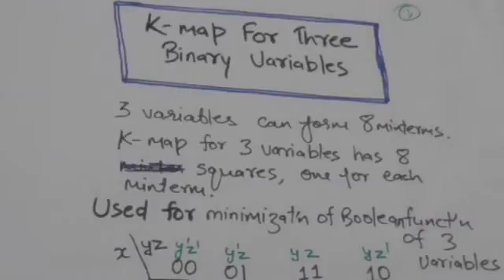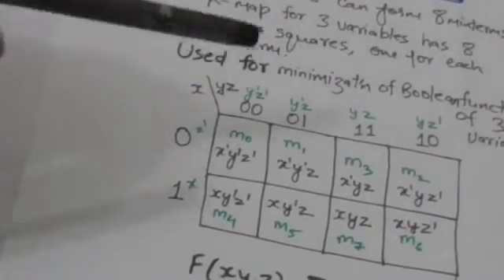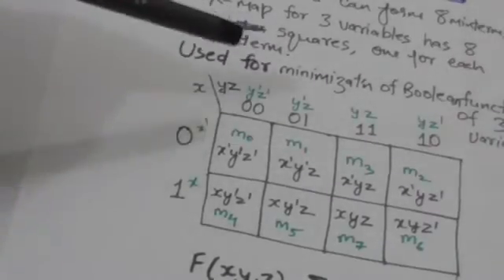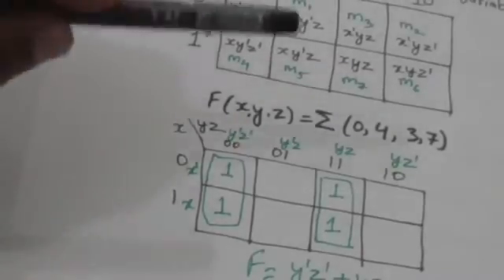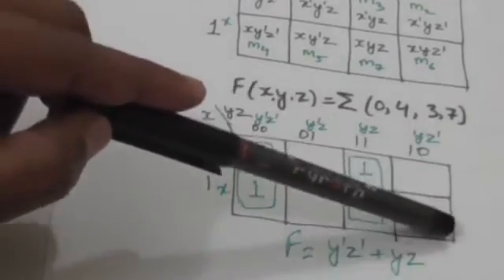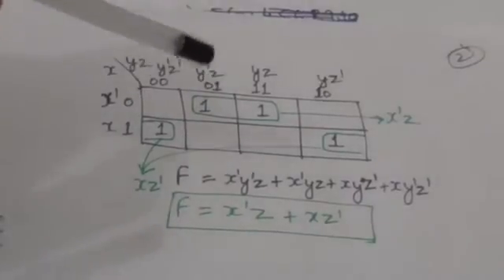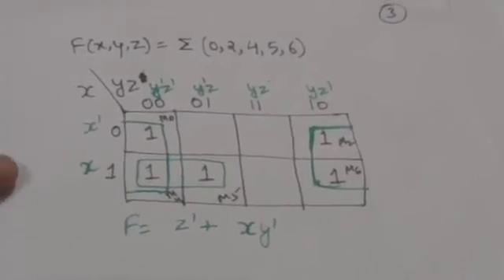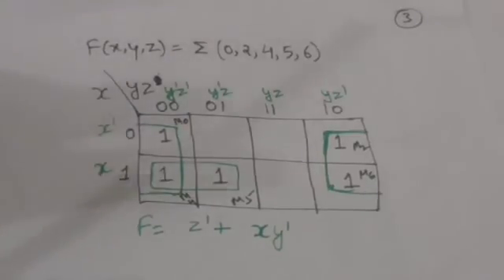K-MAP FOR THREE BINARY VARIABLES(DIGITAL SYSTEM-22)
K-MAP FOR THREE BINARY VARIABLES